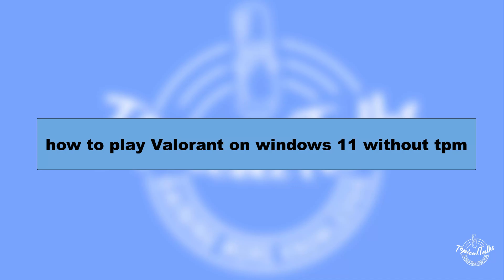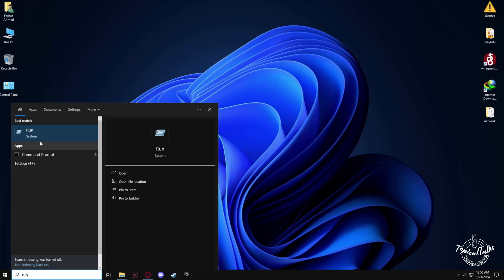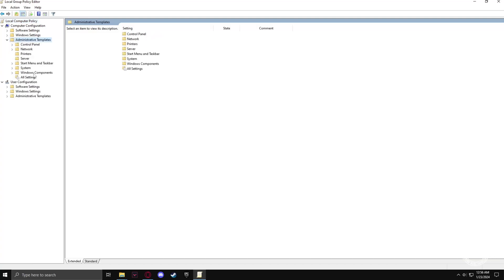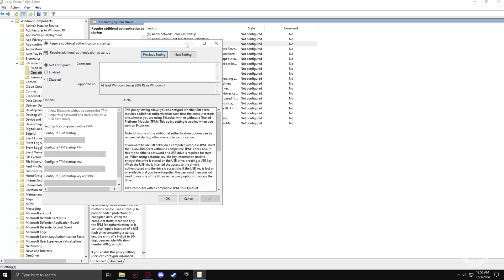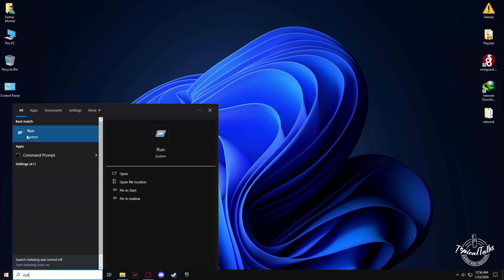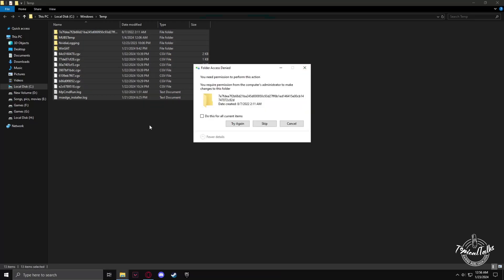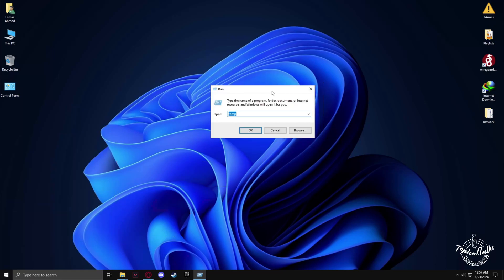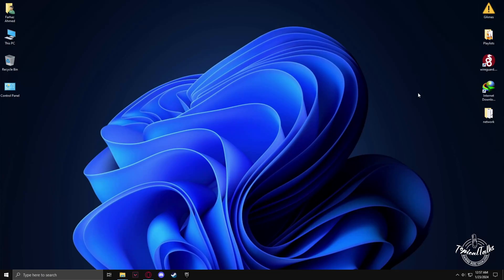How to play valorant without tpm | Fix Windows 11 Valorant Not Working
do you want to play valorant without tpm 2.0 or Is Windows 11 Valorant not working/running on a PC without TPM 2.0? The answer is yes and let’s read this post to learn some details about this news.

how to play valorant without tpm 2.0 windows 10
can i play valorant without tpm 2.0 on windows 10